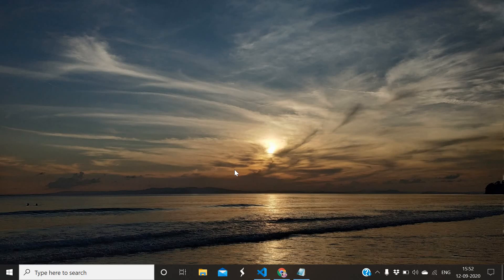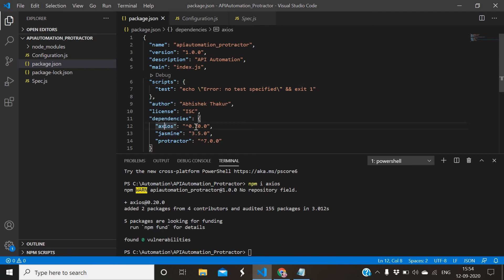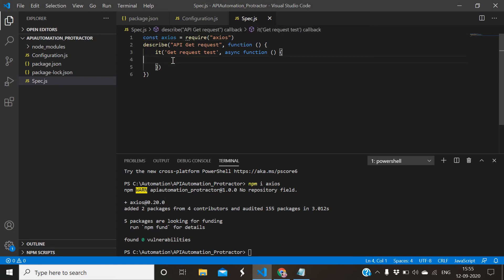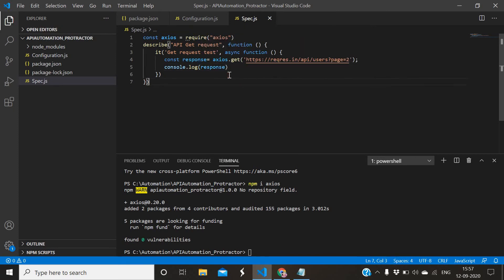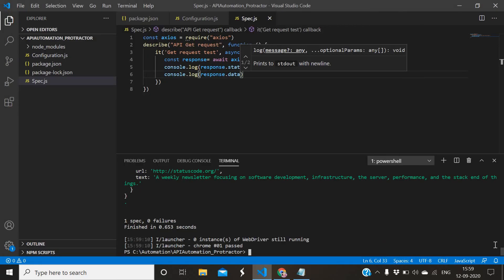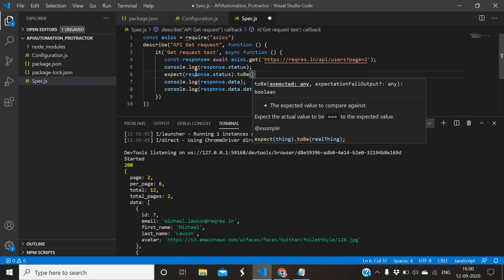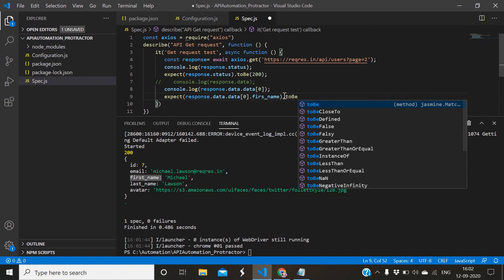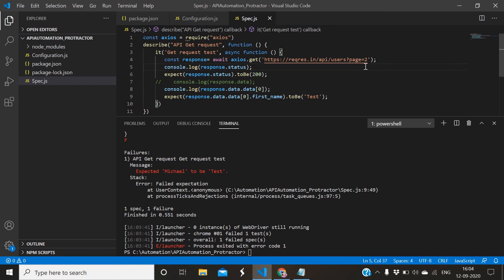API Automation using NodeJS library- GET Request || API GET Call Using axios npm library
In this video, you will learn:
1. How to Automate API - GET Request using Protractor
2. API Automation using axios npm library
3. Validation of response body and status of the request using Jasmine